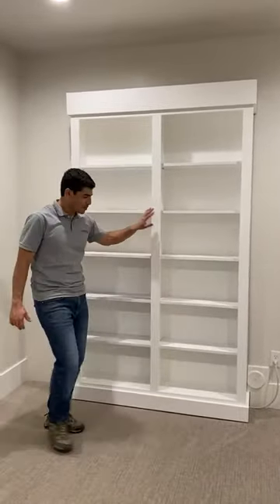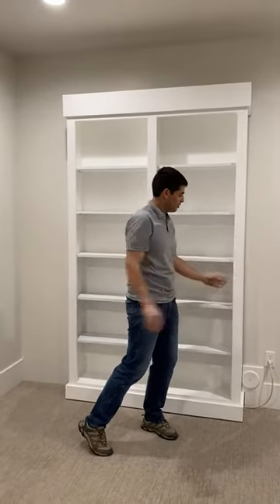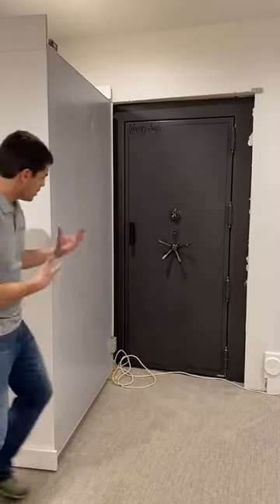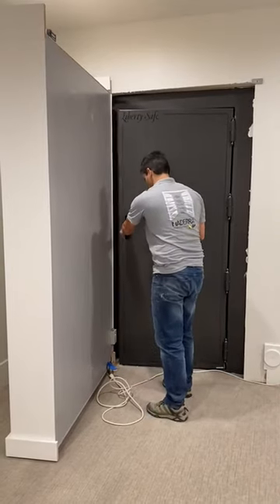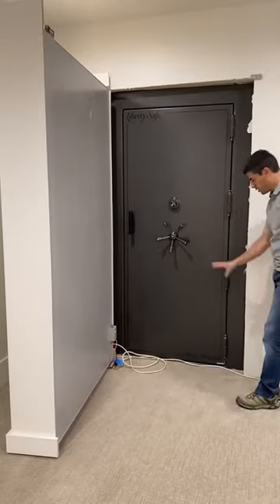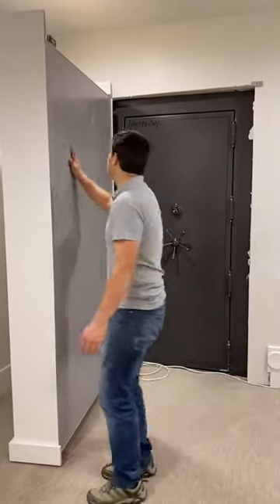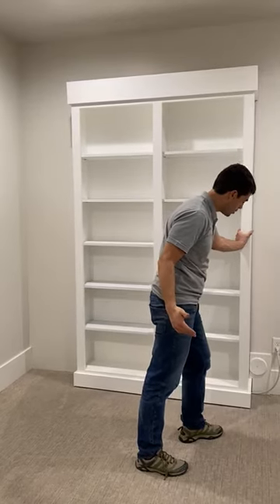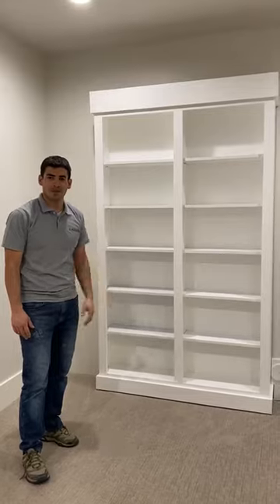Hidden Vault Door